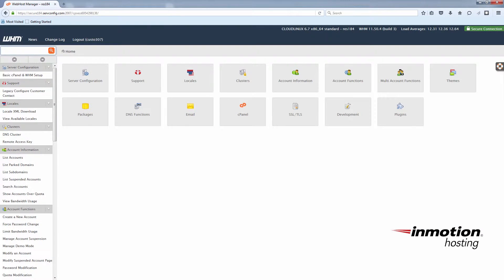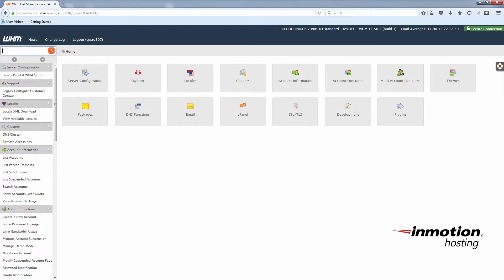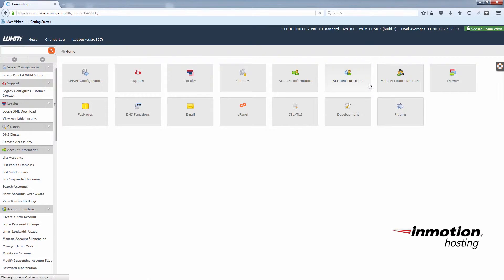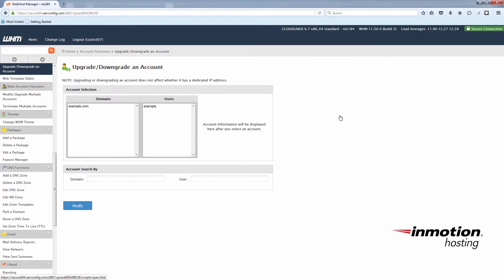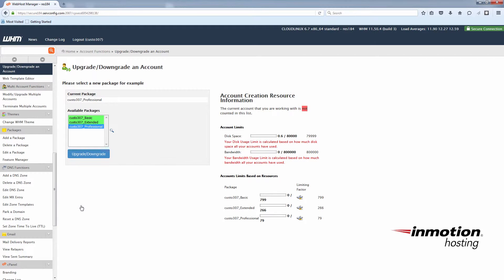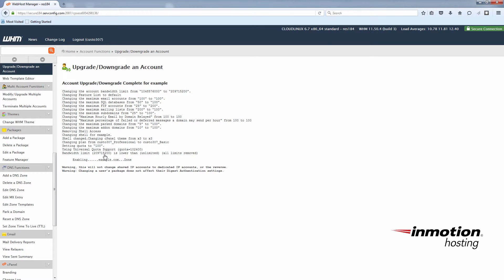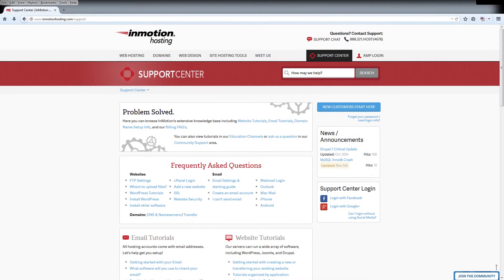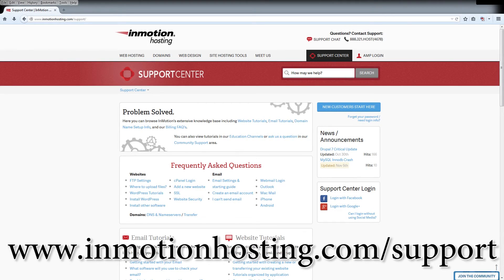How to Upgrade/Downgrade cPanel Accounts in WHM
Once you have created cPanel accounts and hosting packages with different options and/or restrictions for your cPanel users you can upgrade and downgrade them as needed.

For example if you have a hosting package that offers 5 addon domains and your customer wants to upgrade to a package with unlimited addon domains this is how you can upgrade them.

- Log into your WHM as root or reseller
- Click on Account Functions
- Then click Upgrade/Downgrade an Account
- Choose the account you want to work with, click Modify
- You should now see a list of your packages
- Choose the package you want to assign to this account and click Upgrade/Downgrade.
- WHM will print out a list of the changes made

Read our full guide on How to Upgrade / Downgrade a cPanel account using WHM